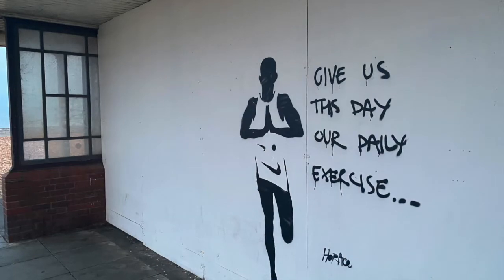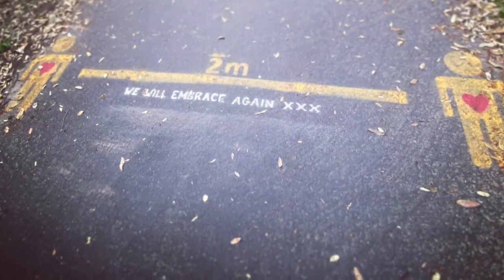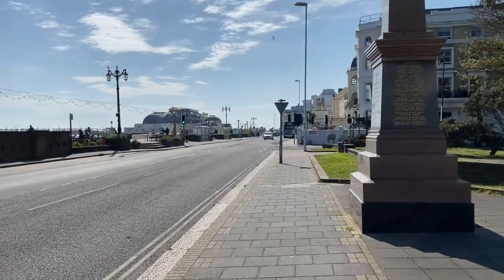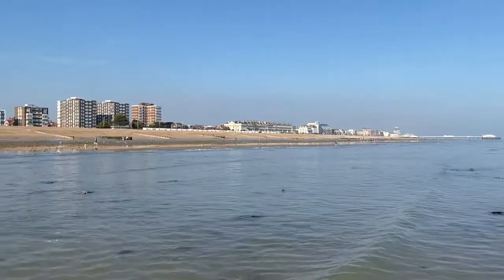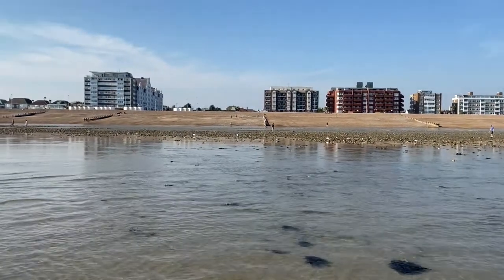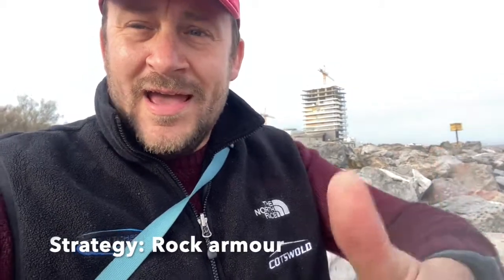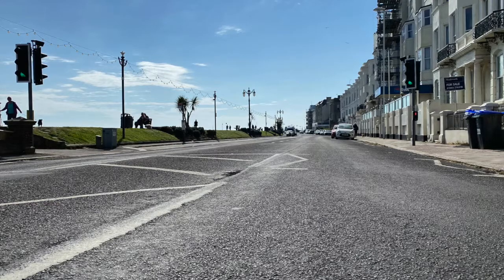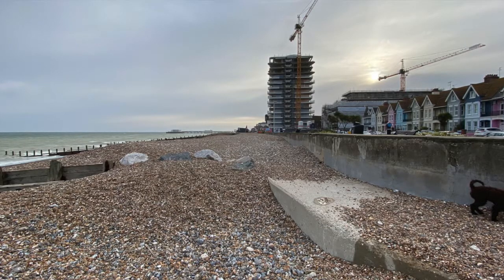Worthing's sea defences - AQA GCSE case study / example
Aimed at AQA geography GCSE students, a brief tour of Worthings's coastal defences.

Shot during the Covid-19 lockdown so apologies for some wind in some shots.